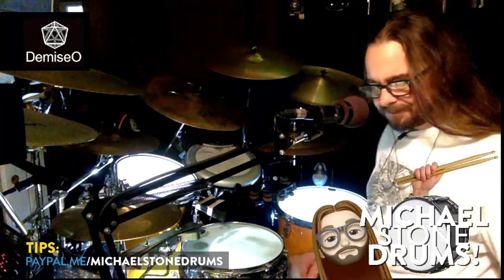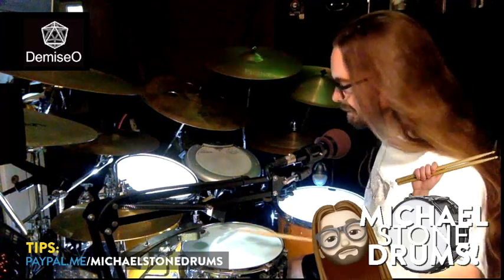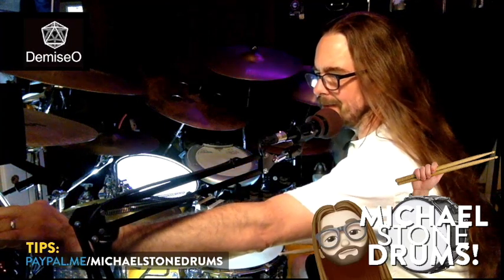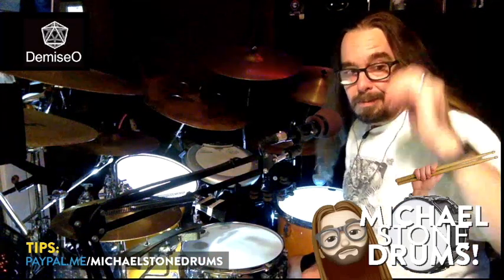Themed Improvisations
Twitch followers give me themes to play with.